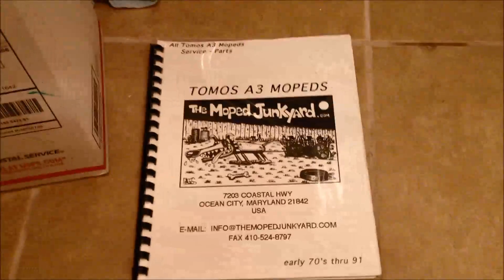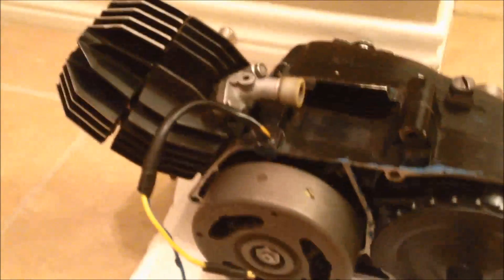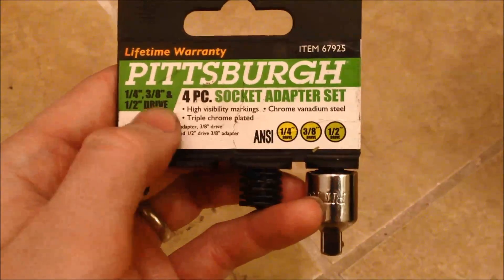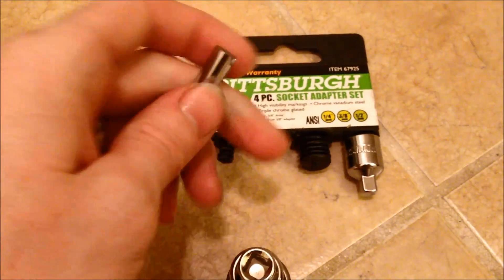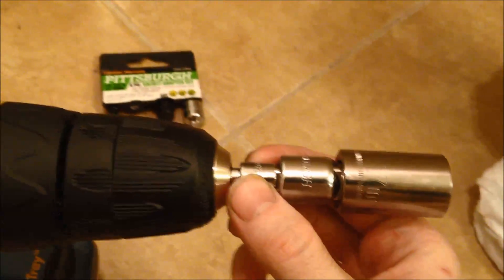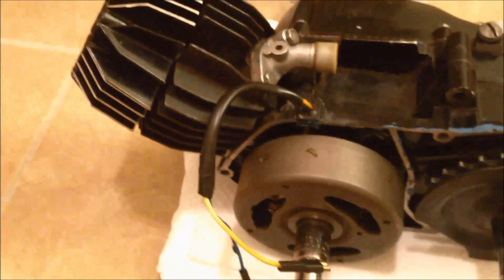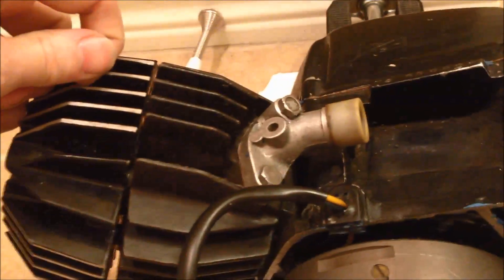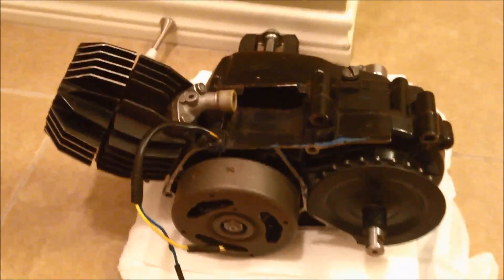Moped Mechanic Techniques (Tomos A3 & Equivalent Spark Check)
If your new to messing with small engines, It can be quite a chore figuring out easier ways for troubleshooting. In this case of my 1985 Tomos Bullet, checking the spark requires you to spin the pedals at a brisk rate of speed which can be very difficult especially without a second pair of hands to hold the plug and/or the block if your engine isn't mounted. so the use of this technique I have found to be very effective on checking to make sure your plug is sparking. Hope it helps anyone out there who needs an easier way. Sometimes, the easiest things are things you figure out for yourself. :D